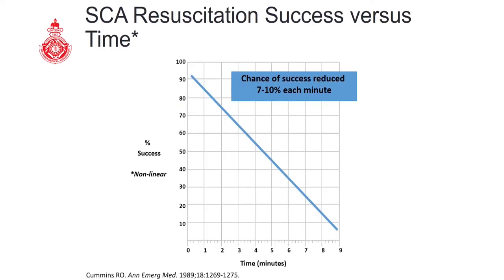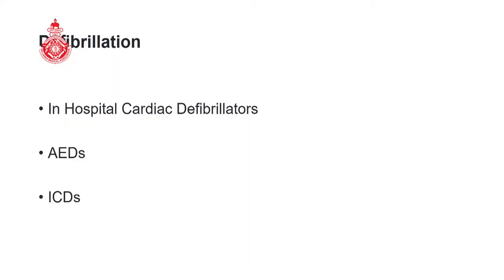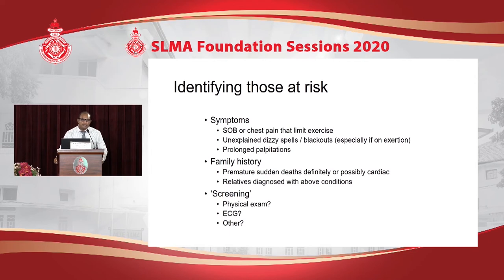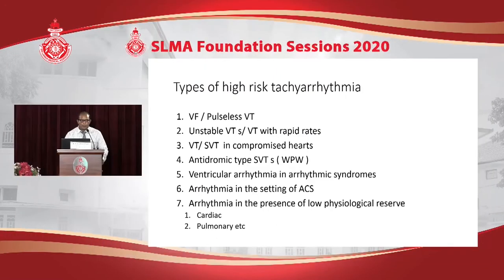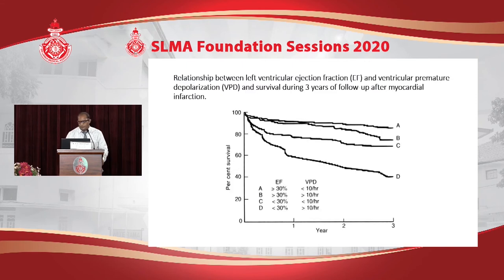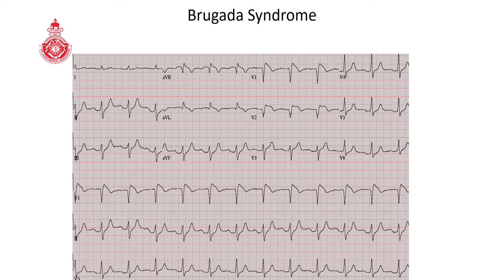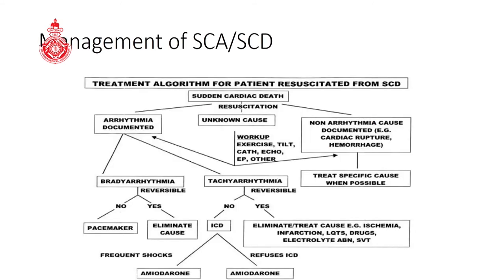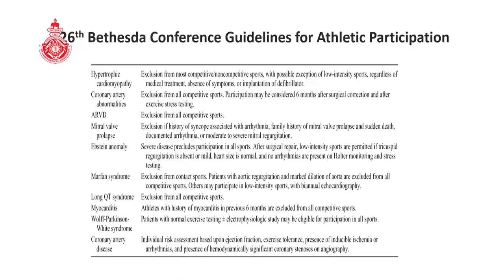Symposium 04, Presentation 3 - Practical approach to sudden cardiac death - Dr Susitha Amarasinghe